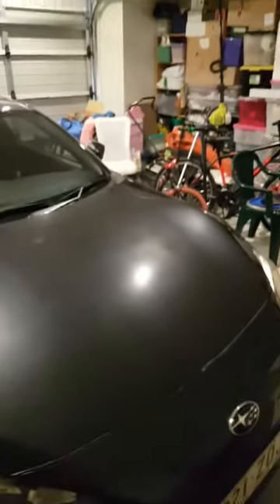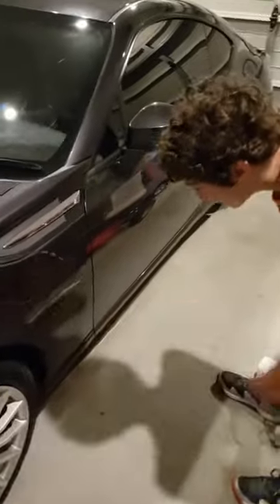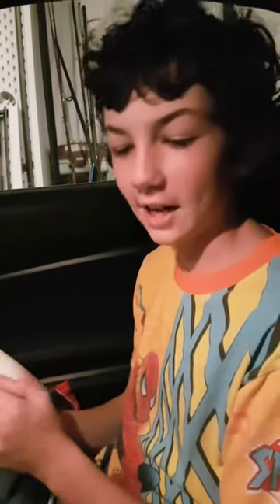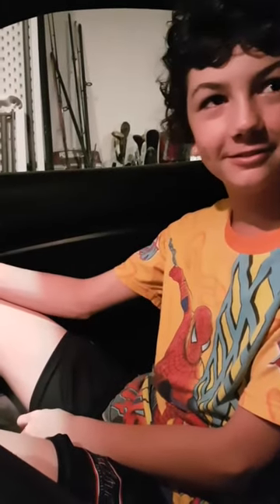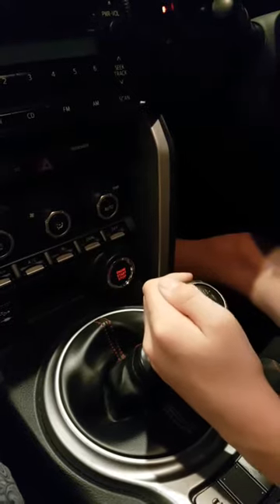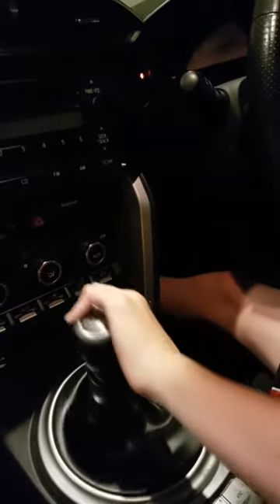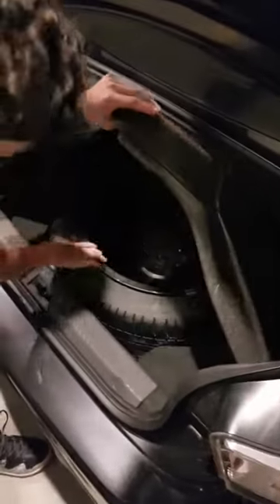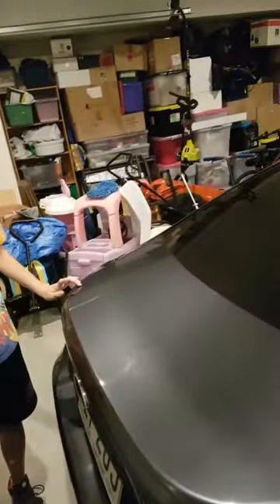NJR Throttle - My Brother's New Subaru BRZ